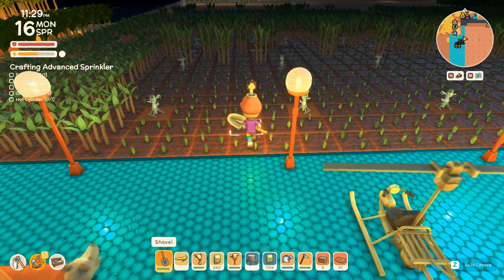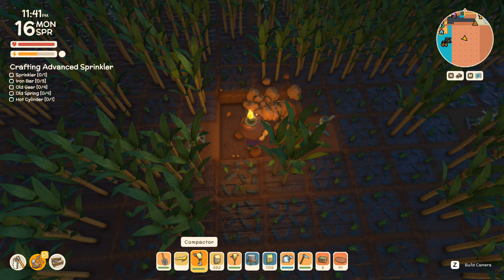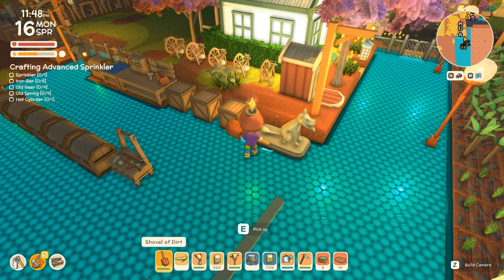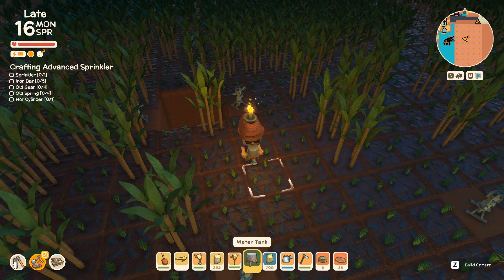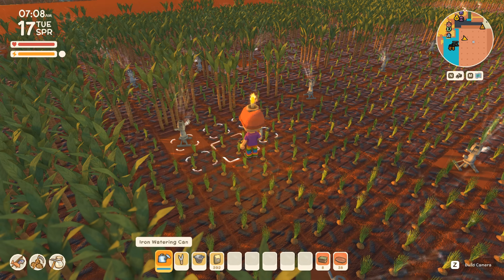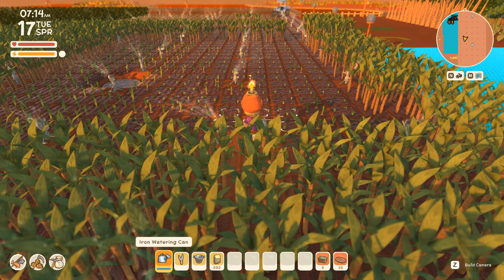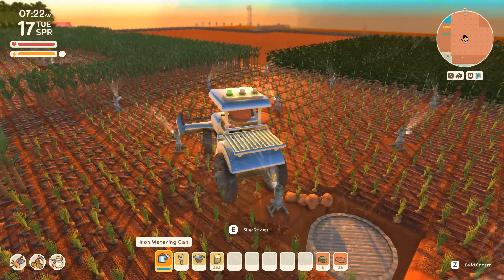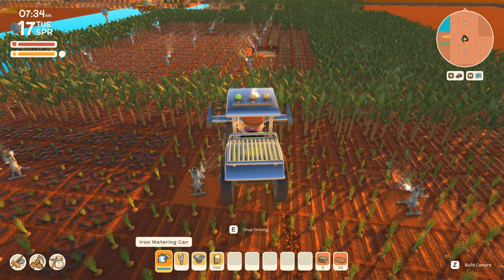Dinkum | How to make water tank works and not blocking tractor ? | Tips and Tricks provided (4K)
Check out our latest video, featuring farming tricks in Dinkum, whereby how we make the water tank to work while not blocking our ways when we try to harvest with tractor.